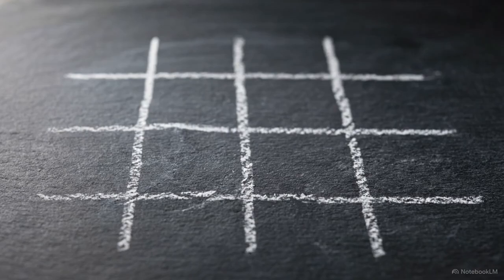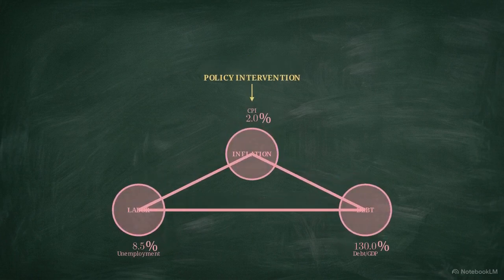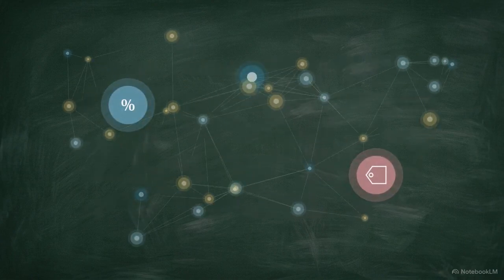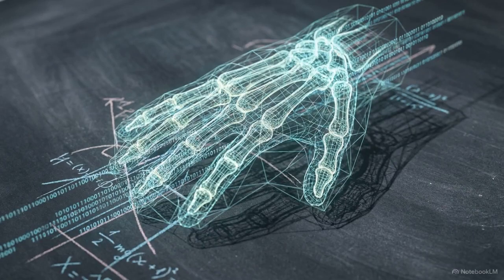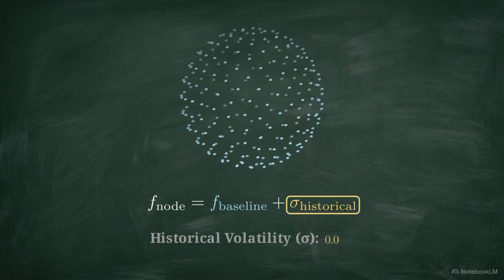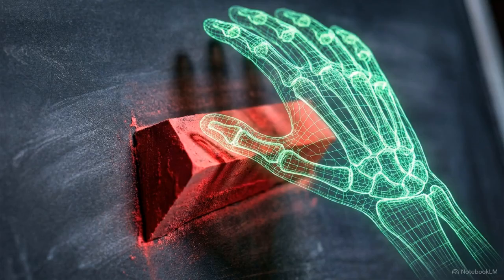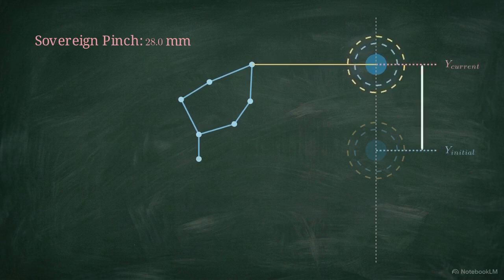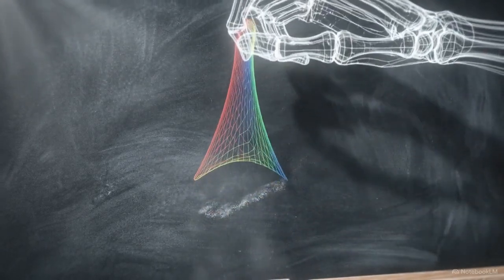Immersive Sovereign Policy Mesh